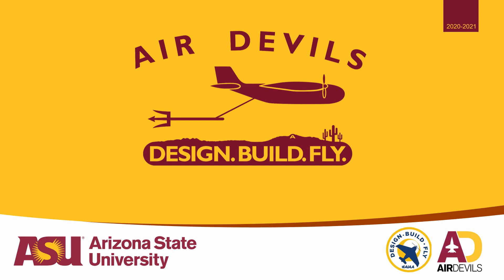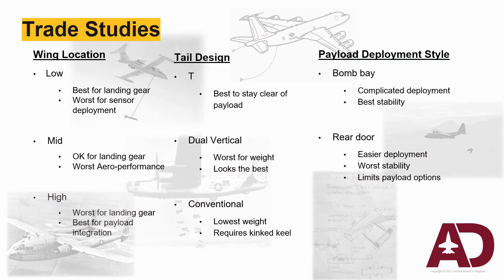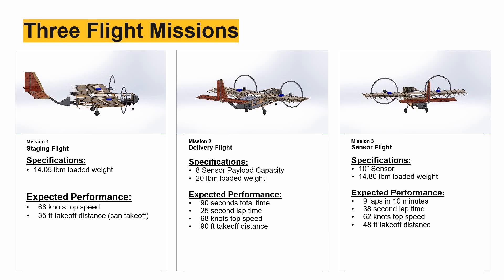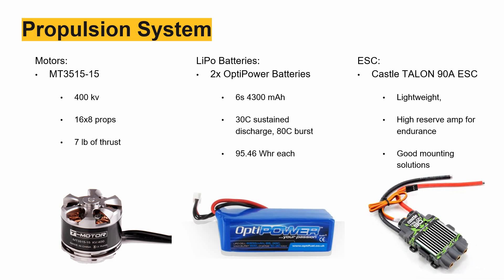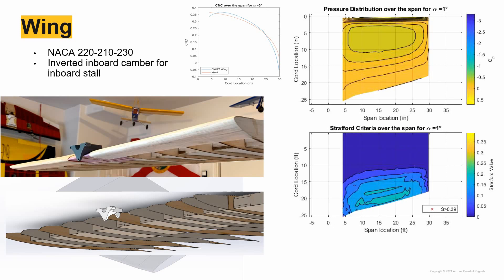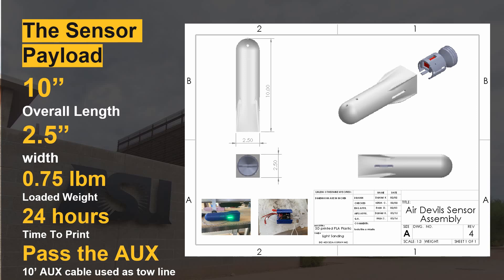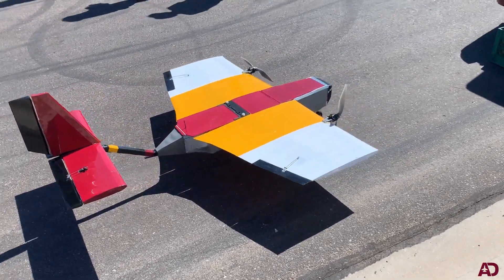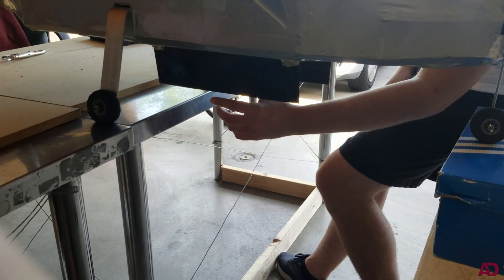Air Devils AIAA DBF 2021 Competition Video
Design Build Fly

#1 in innovation